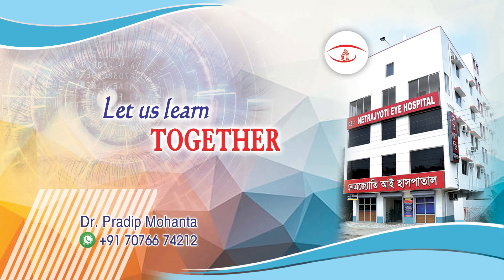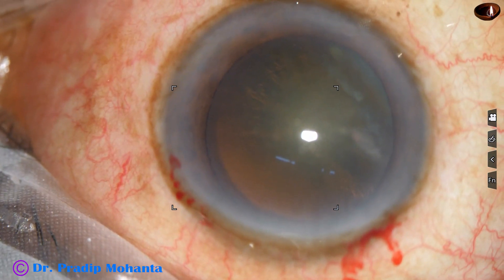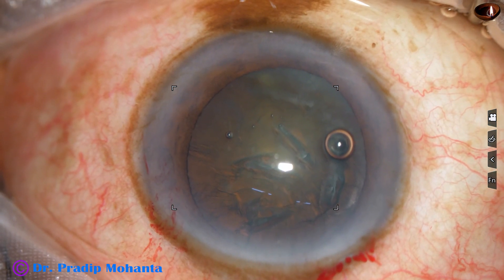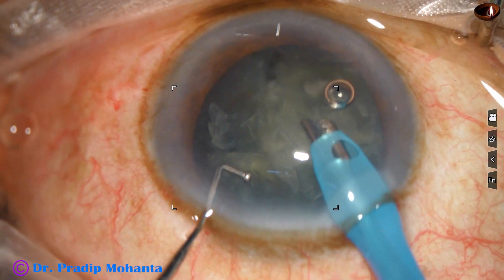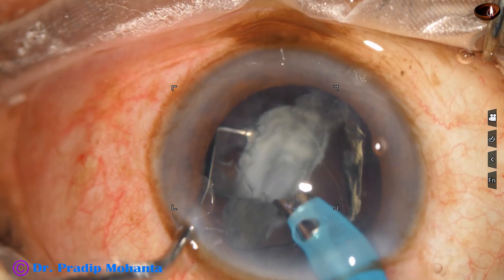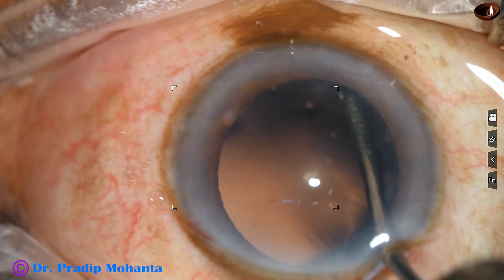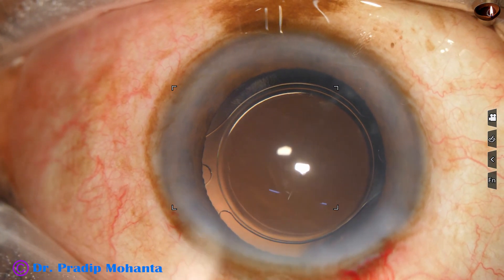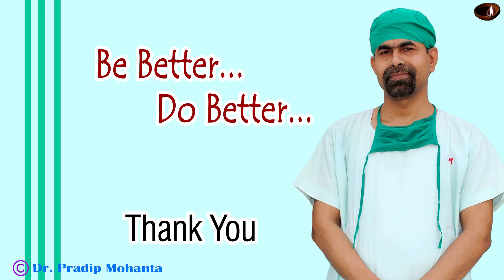Use of Prechopper for safe and swift surgery : Pradip Mohanta, 29th August, 2023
This surgery has been done using OMS 90 microscope, Catarex 3 Phacomachine.

For HANDS-ON Phaco-Coaching under constant supervision of a passionate teacher:
Be informed that :
Sincerely yours,
Pradip Mohanta,